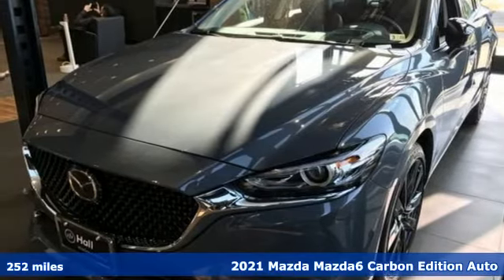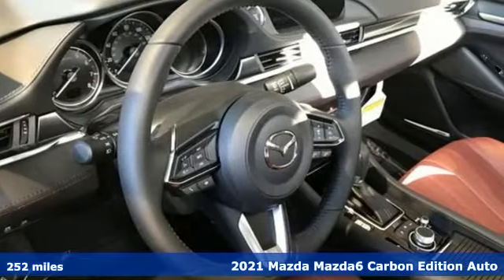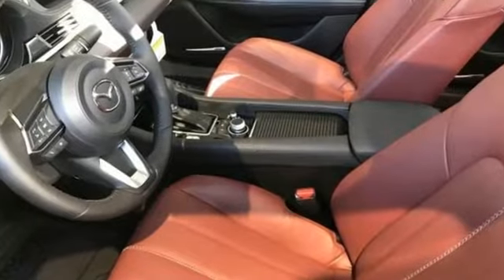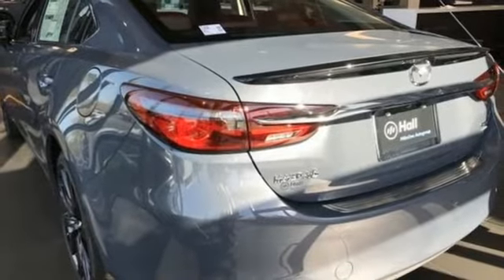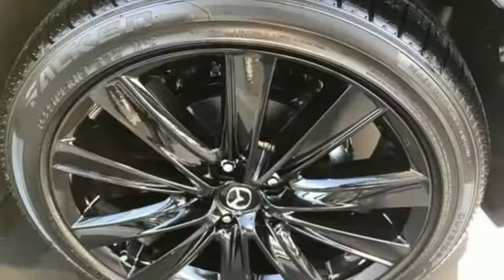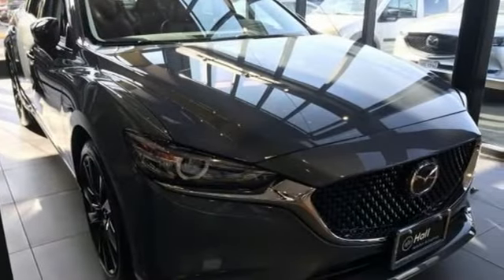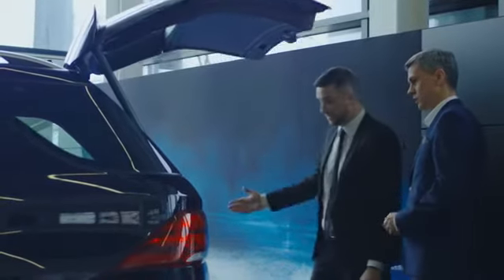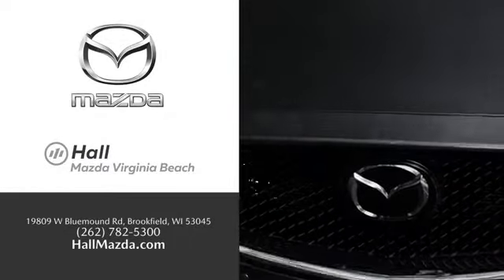New 2021 Mazda Mazda6 Virginia Beach VA Norfolk, VA #1021486 - SOLD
Year: 2021
Make: Mazda
Model: Mazda6
Trim: Carbon Edition
Engine: SKYACTIVA®-G 2.5L I4 DOHC 16V
Transmission: 6-Speed Automatic
Color: Gray
Interior: Red
Stock #: 1021486
VIN: JM1GL1WYXM1606432

Address:
4372 Holland Rd